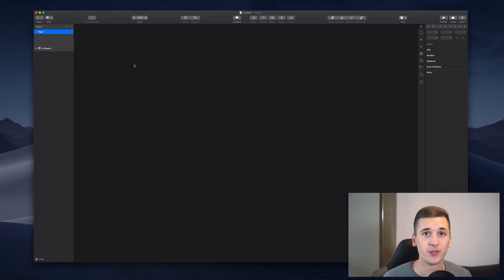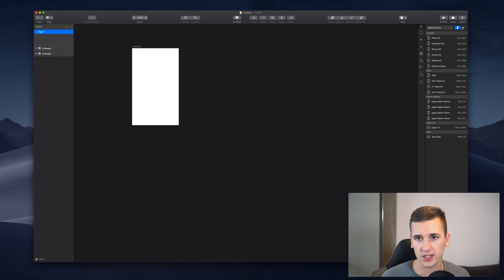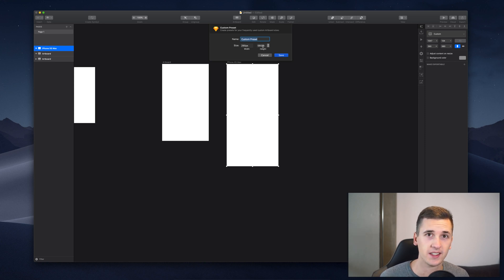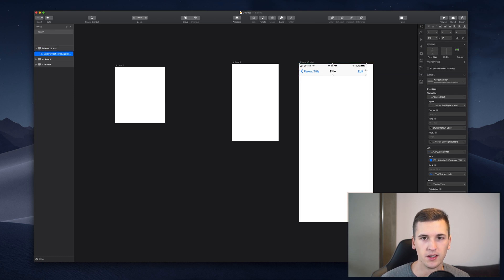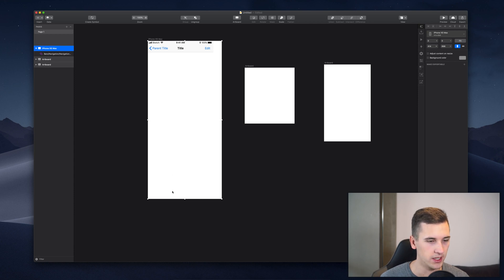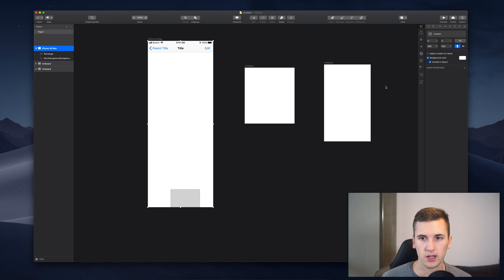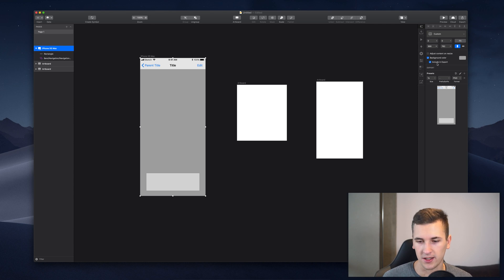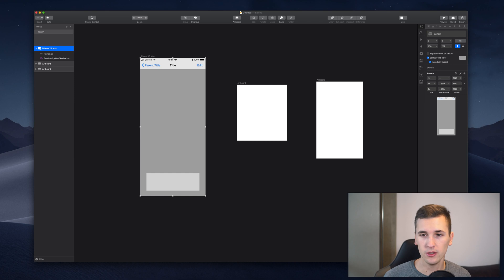Sketch Basics: Designing on Artboards